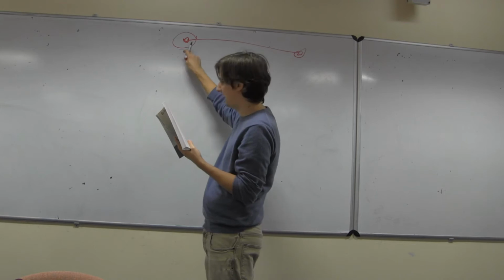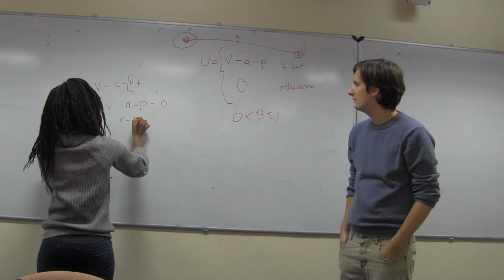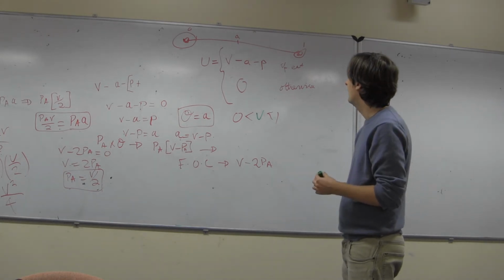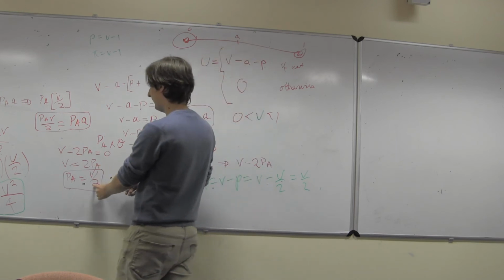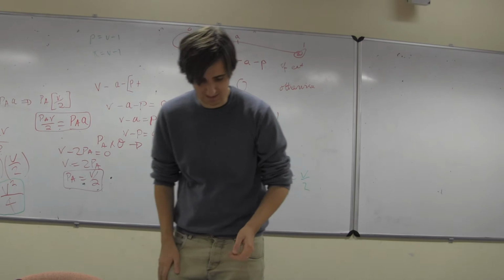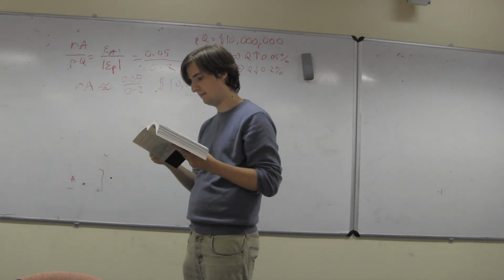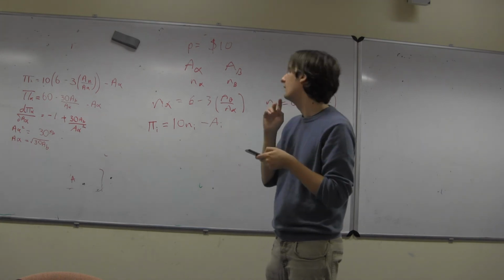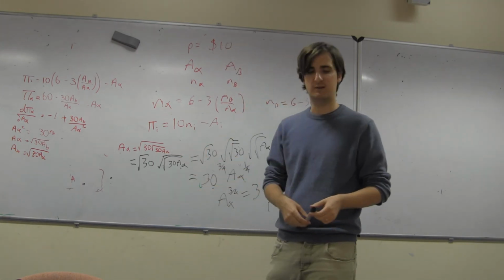Industrial Organisation: Class 8, by Tom Holden